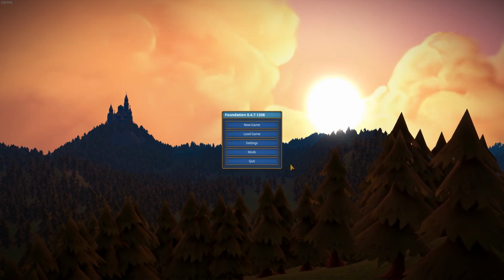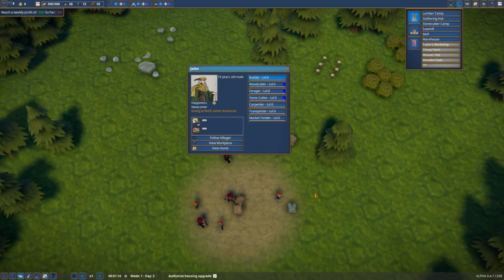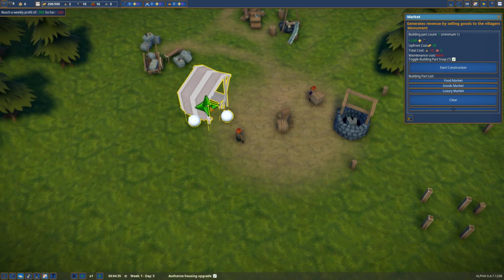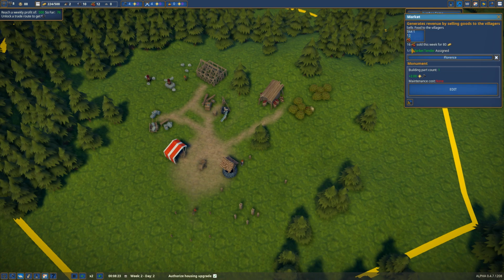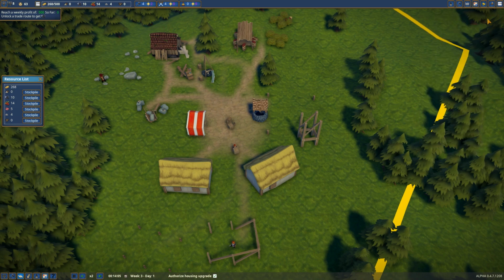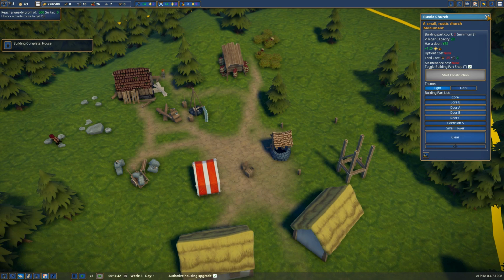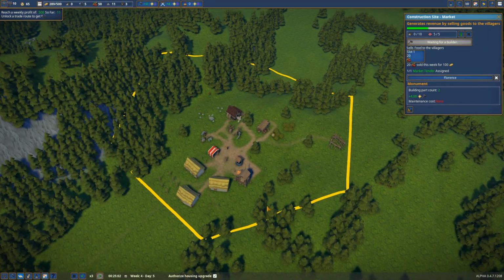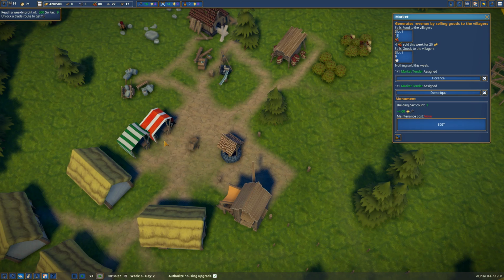FOUNDATION | Medieval Gridless City Builder | Let's Play Foundation Alpha Gamplay!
Organic urbanism of the Medieval Era
Create gridless and organically sprawling cities that grow like actual medieval cities.

Lay the foundation, thrive, and prosper
Weave a complex web of interactions between inhabitants needs and skills, resources availability, extraction, and transformation.

Unique monument creation tool
Craft and design original free-form monuments like Abbeys, Churches, Lord Mansions, Castles and more, with our proprietary node-based tool.

Full modding support for the community
Share characters, buildings, quests, and even real topologies through our mod-support tool and be part of the Foundation community.

Powered by our own Hurricane game engine
Experience a city-building game engineered with a dedicated, tailor-made, in-house engine built with our unique vision in mind.

Original soundtrack by Paradox veterans
Immerse yourself in our blissful soundtrack by talented composers who worked on titles suche as Crusader Kings II and Europa Universalis IV!